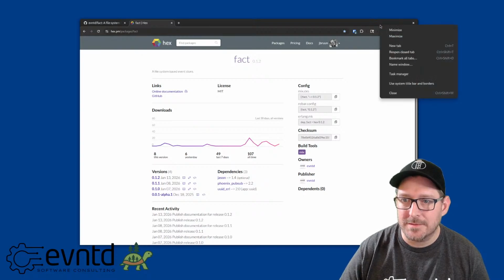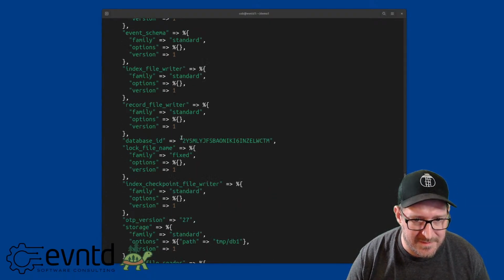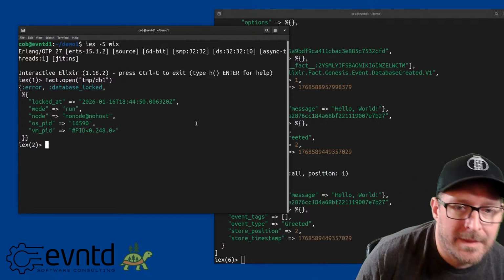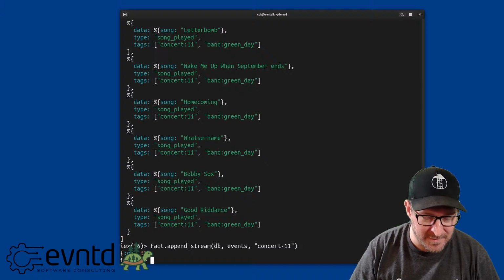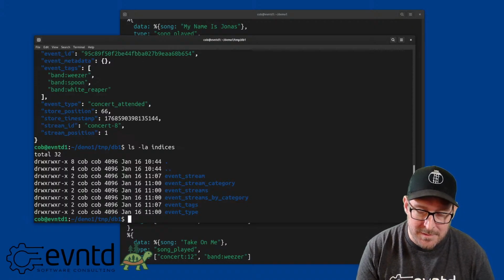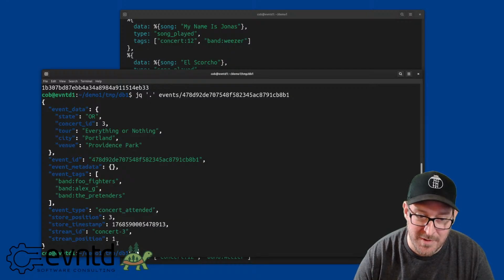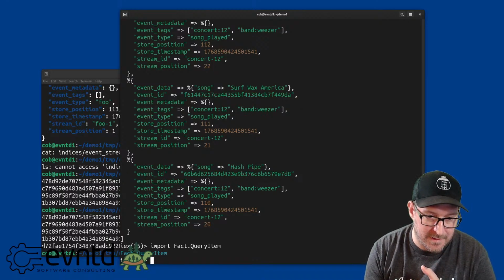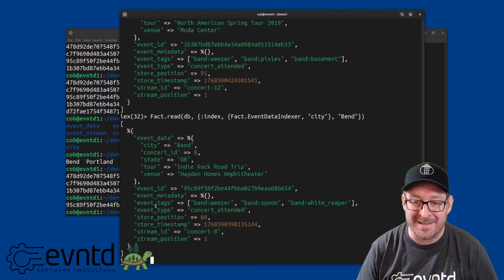Shell we explore Fact?